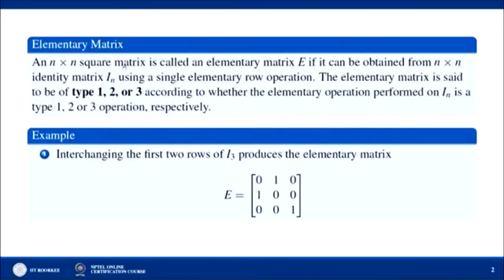Echelon form of a matrix